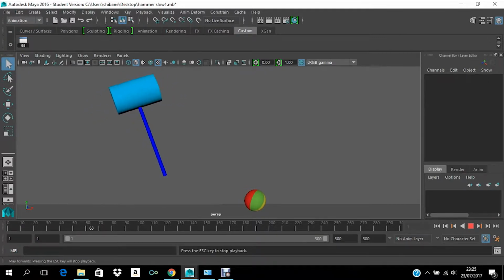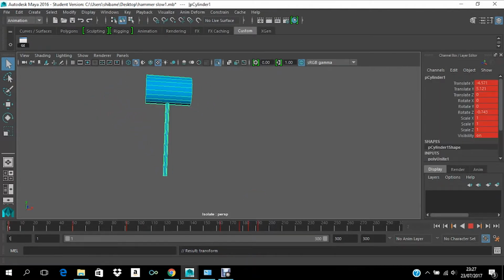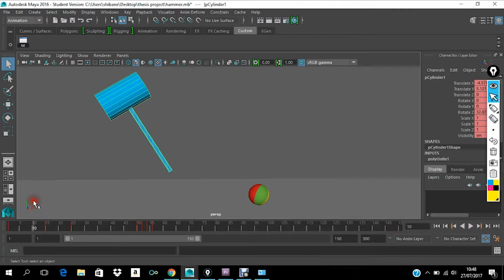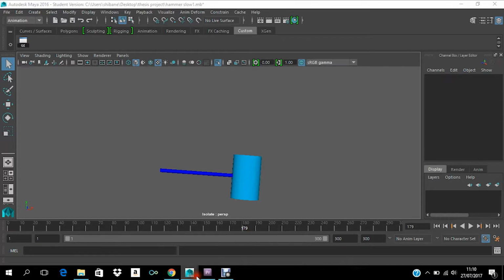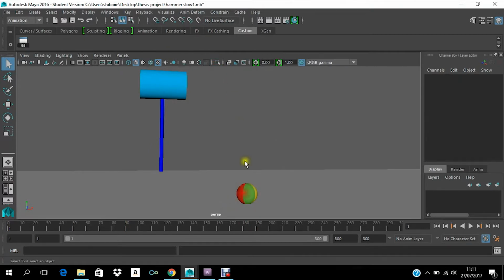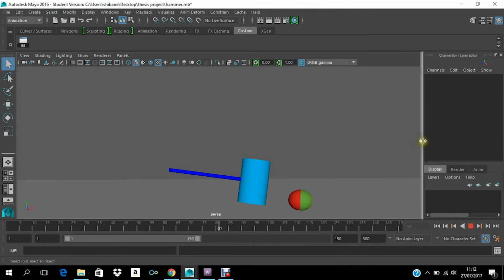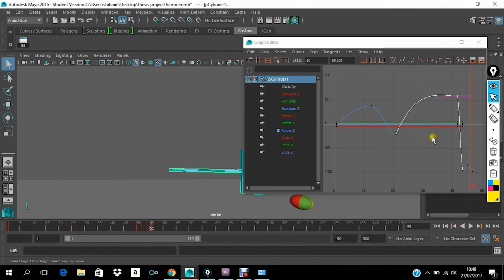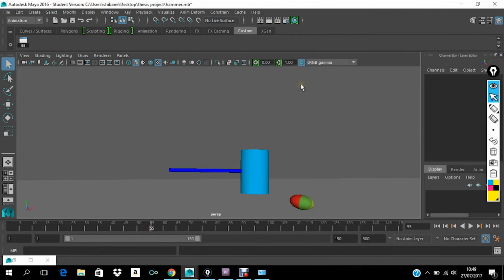Floaty Animation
Floaty can be described as a very slow motion animation, that has a delay in timing and space. When your animation is slow and the timing needs to be tighter they refer it to floaty animation. Floaty animation can be referred when the action is not proper. For example if you see an action of the hand that does not rest and does various actions. The moving of the hand is continuous and if you compare it with your acting you will see that even in your acting you rest you hand for few seconds. So in that case the animation can also be called floaty.